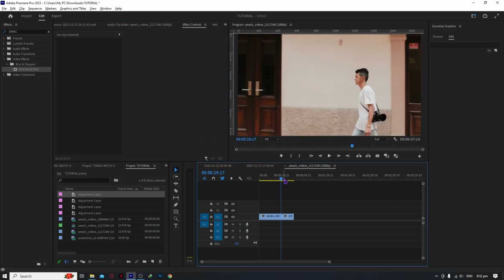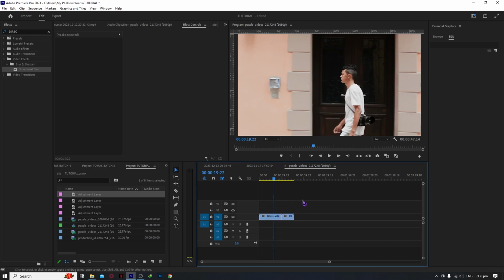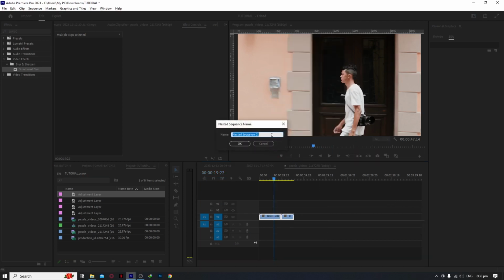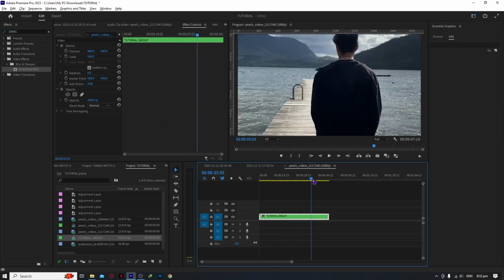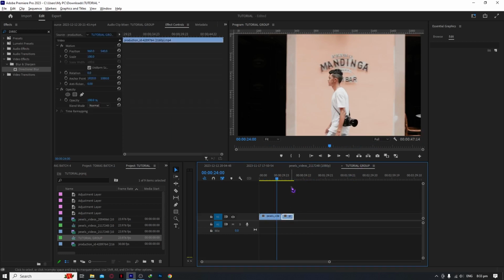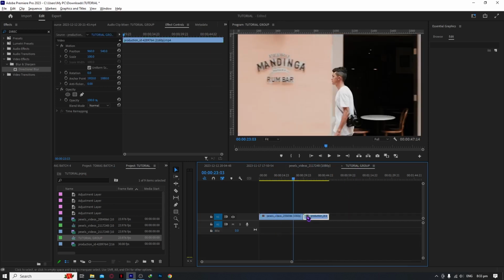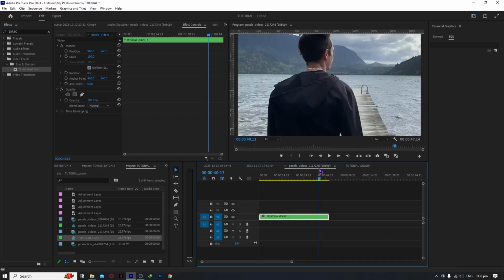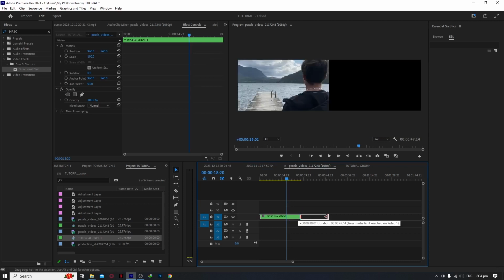How To Combine Clips | PremierePro Desktop Tutorial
In this video I show you how you can join videos together in Adobe PremierePro desktop. I show you everything that you need to learn about this software.